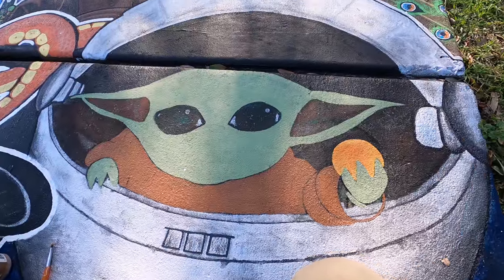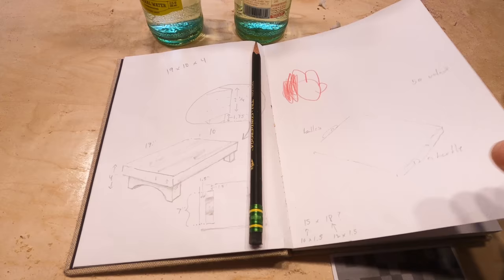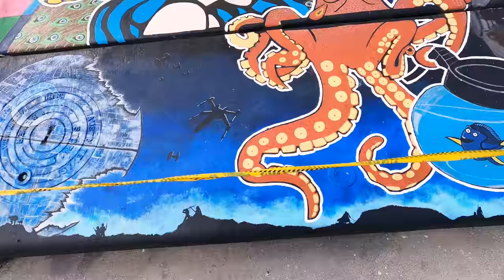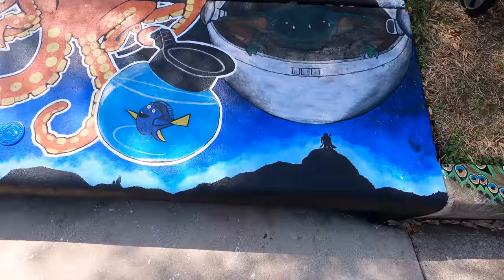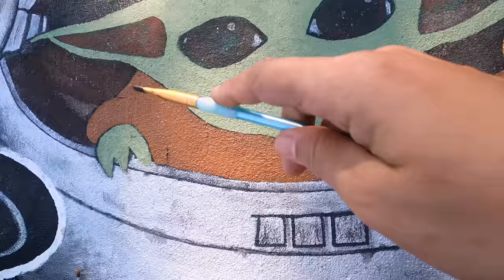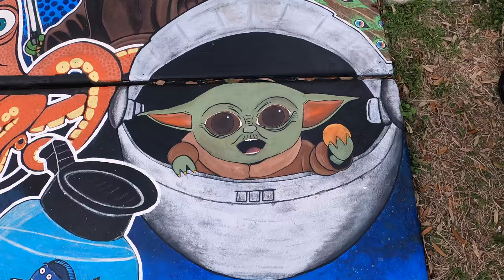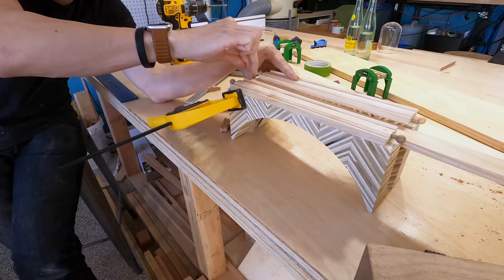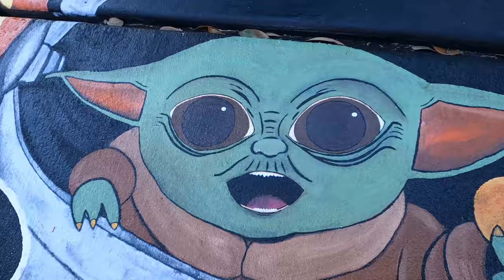GIANT MURAL COMPLETE! Baby Yoda is the Final Piece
Baby Yoda was the last and by far the most challenging part of my learning mural. The manhole Death Star is still my favorite. Yoda a close second and Kevin right behind. And on that note, my mural is finished! And it only took 8 months to complete! 🥴

I have a world of emotions happening. I’ve met so many people, made a bunch of friends, heard lots of positive stories, words of encouragement, stories of how kids have enjoyed chasing butterflies, thank you’s for making our mailbox numbers visible, stories of how families have gotten their partners and kids to watch Star Wars, stories of kids going home to draw after they saw me drawing. Faces of delight and excitement to see what I was drawing next. I have sat in my backyard listening to countless little voices and older ones alike say “don’t step on number 5!” and begin their counting of the butterflies. I watched a community come together to fight to keep it and the personal stories that came as to why they wanted to keep it is more than I could have ever imagined would come out of this beautiful accidental project.

This became more than just about the art. This became about family, friendships, community, creativity, inspiration, joy, positivity and love. It has been a crazy time but this has been such a positive and impactful experience in my life.

And on that note, I’m going to hang up my paint brushes and hibernate for a few. Time for me to continue the garden project I started 8 months ago!